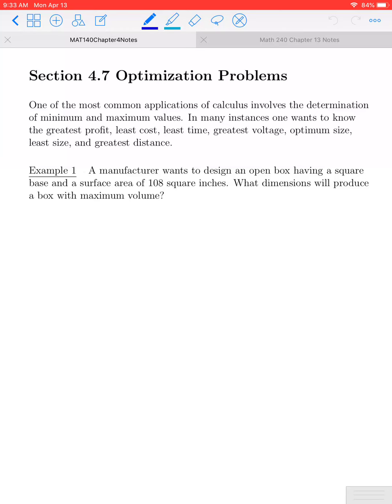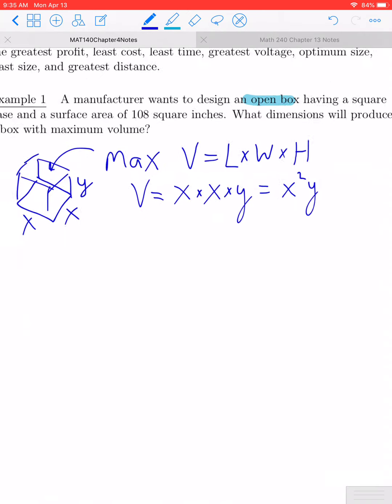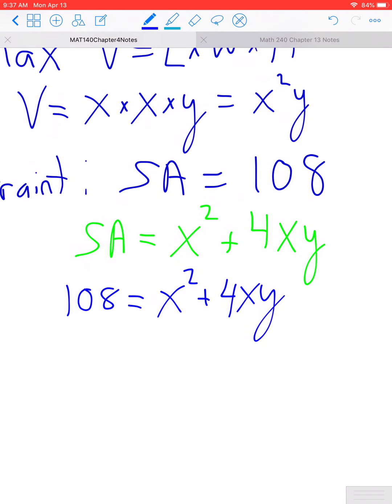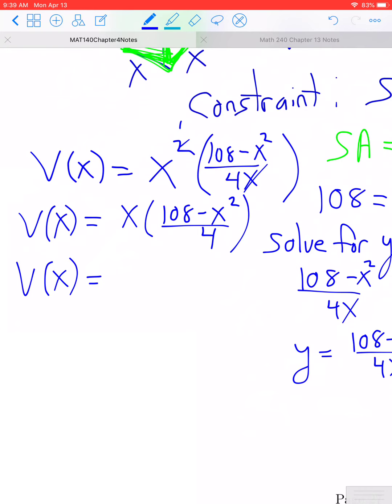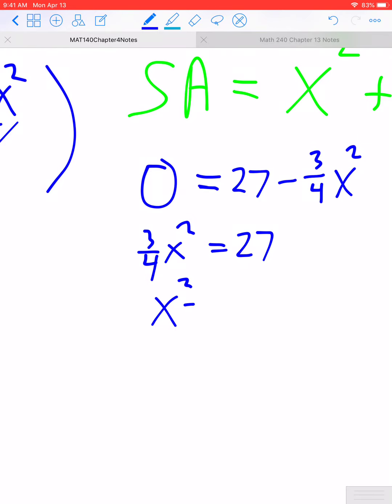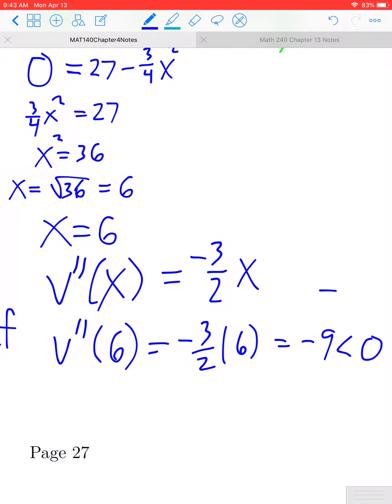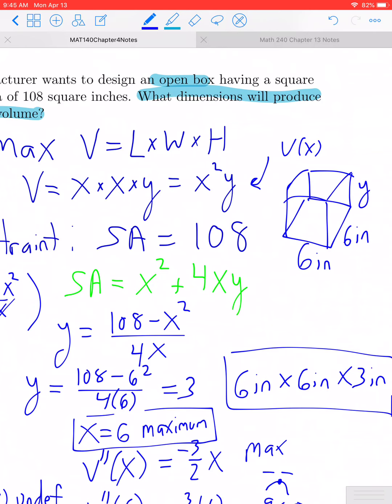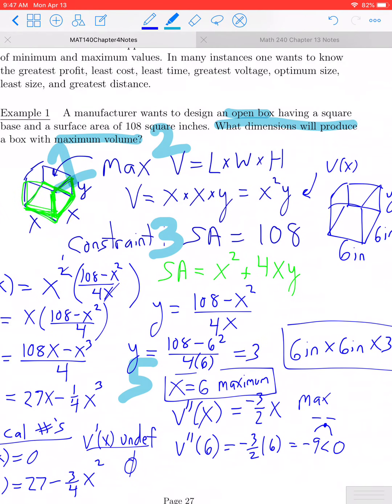Math 140 Lecture 4.7 Part 1